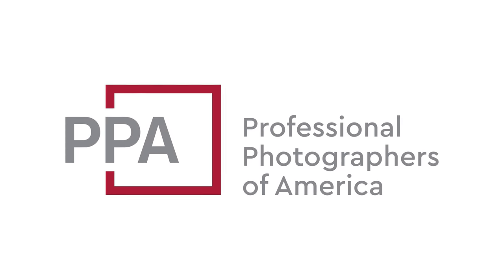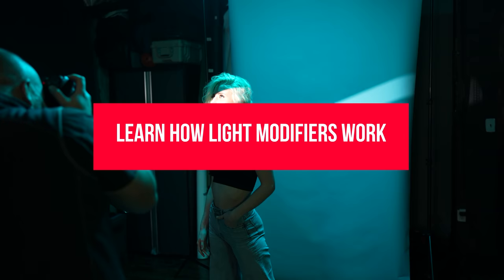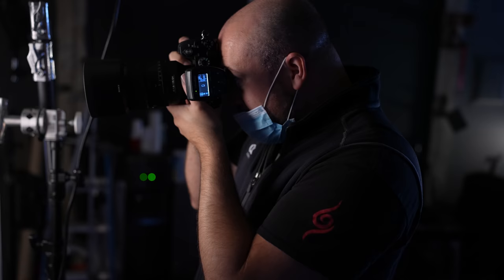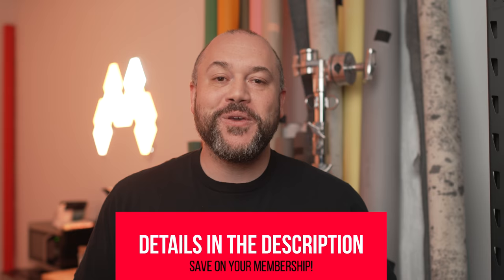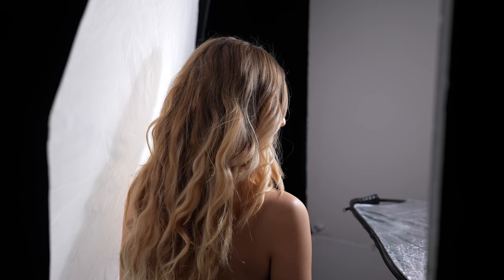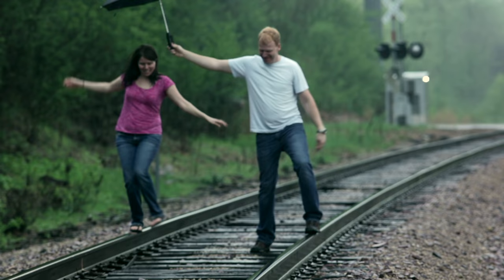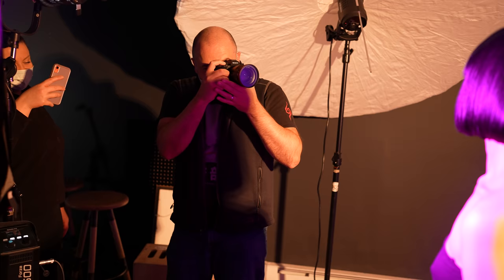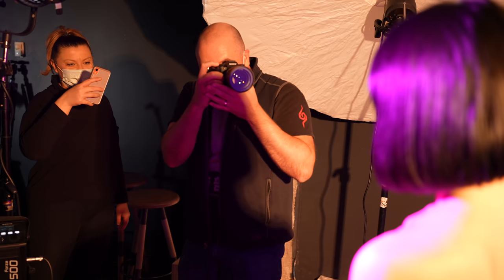5 Portrait Photography Tips You'll Wish You Knew Earlier!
In this video, I'll share five portrait photography you'll wish you knew early on! Don't forget to join PPA and save $25!

As a beginner, there are certain things that you won't learn except through years of experience. To save you a lot of time and effort, these five tips will 100% keep you from falling into the same pitfalls that many others do when they are starting out!

Sony 135GM
Sony 85 1.8
Sony 50mm 1.2GM
Sony 24GM
Sony 70-200GM